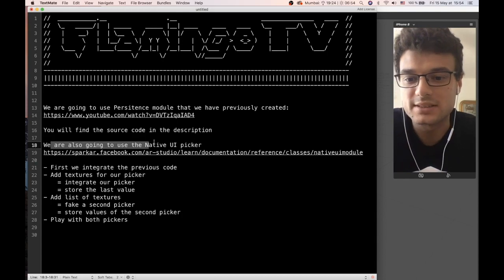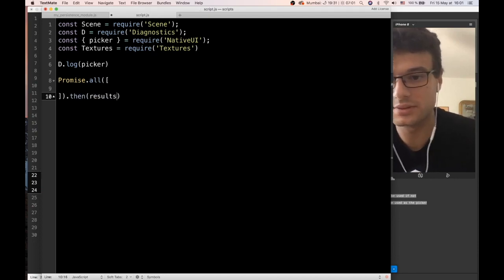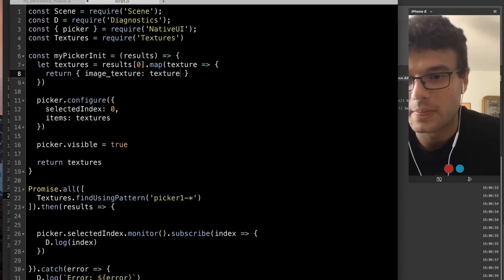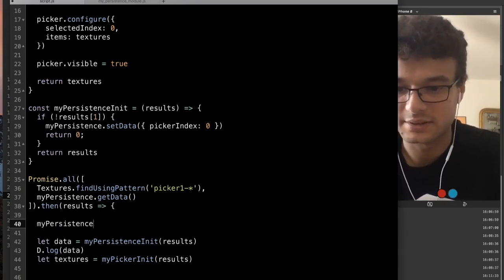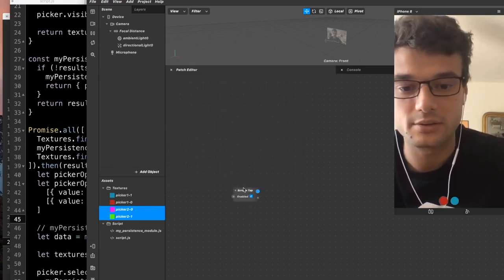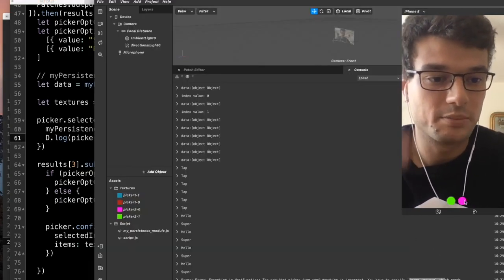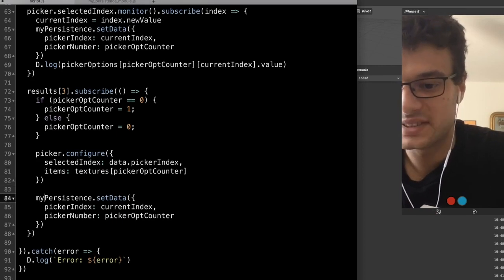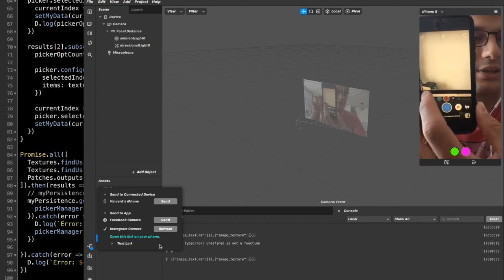Tutorial - Spark Ar - Native Ui Picker - How to have two Pickers ?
In this tutorial we are going to use the Native UI module inside Spark AR, more specifically the native UI picker.

Let us know if you have any questions we will be gald to help you,